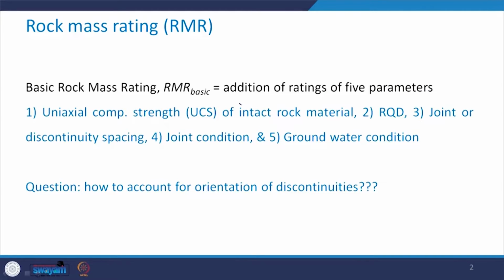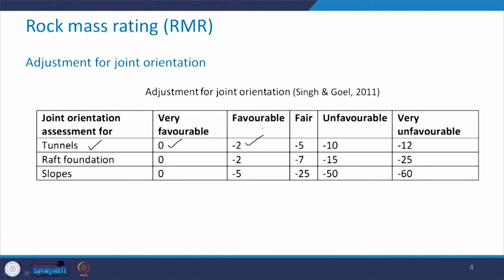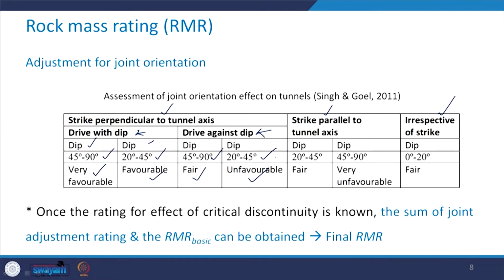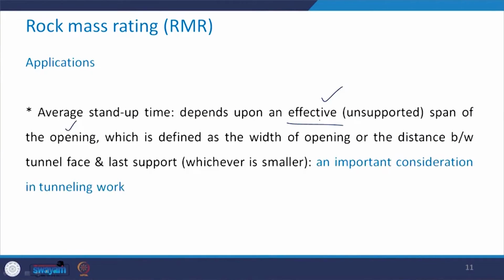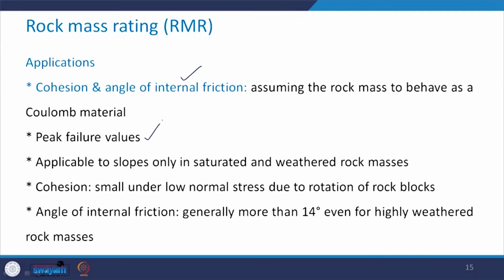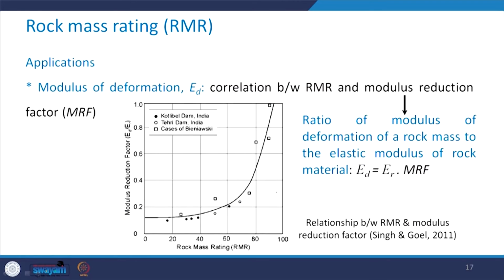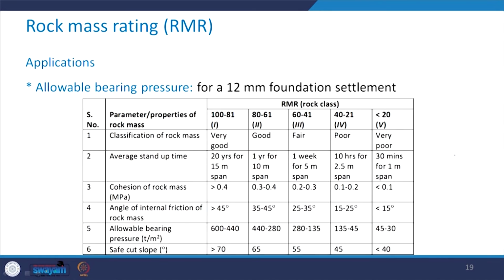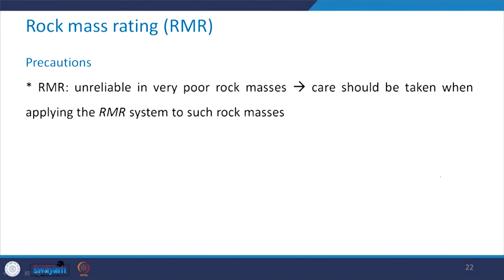Lecture 22:Classification of Rock Mass: Rock Mass Rating (RMR) - 2